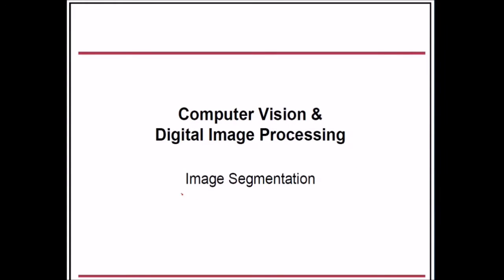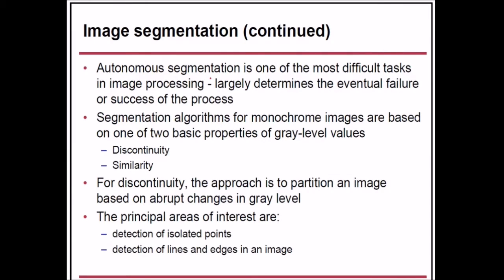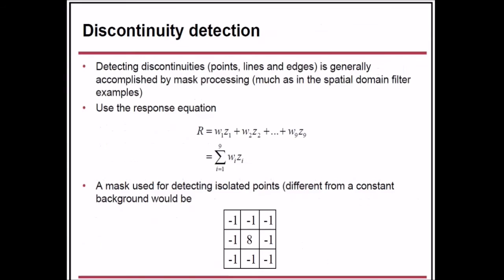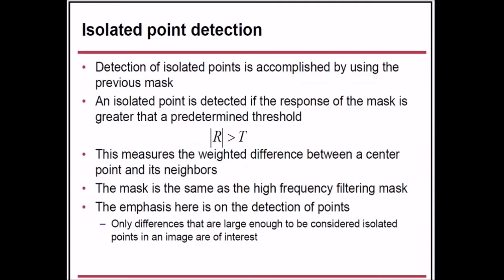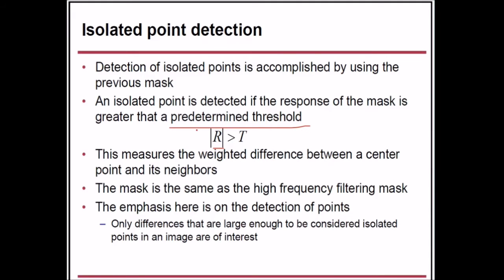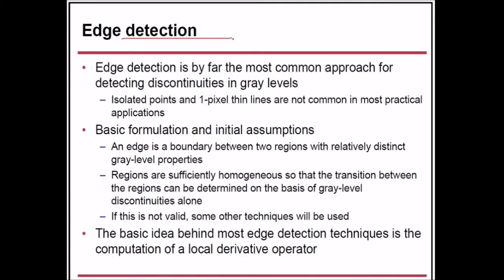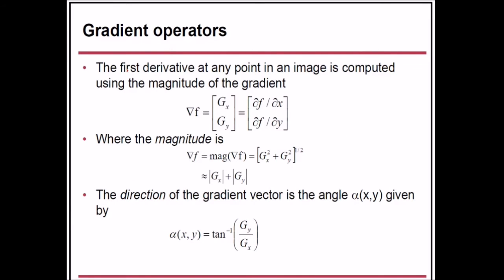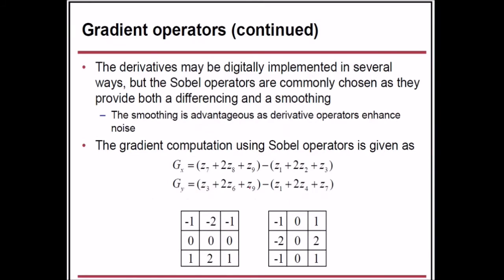IMAGE SEGMENTATION & THRESHOLDING|DIGITAL IMAGE PROCESSING Part 1